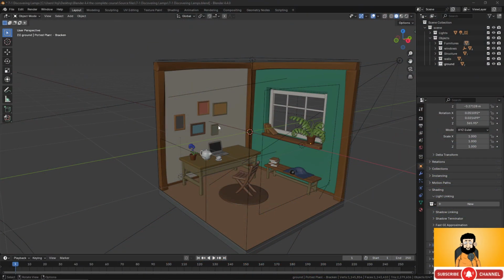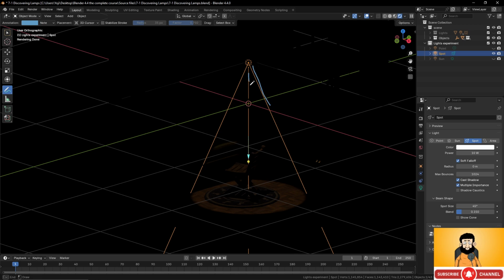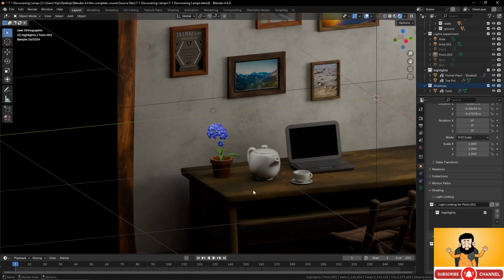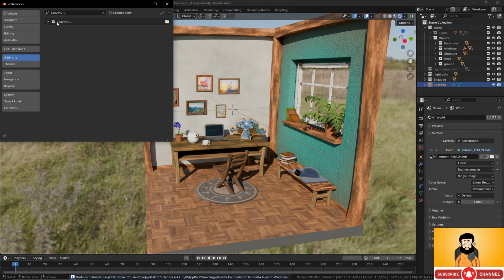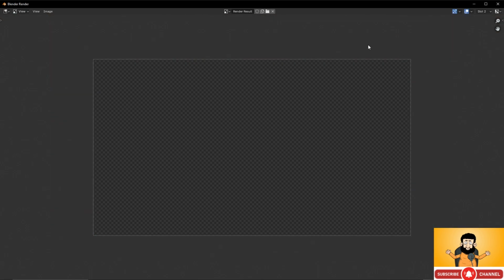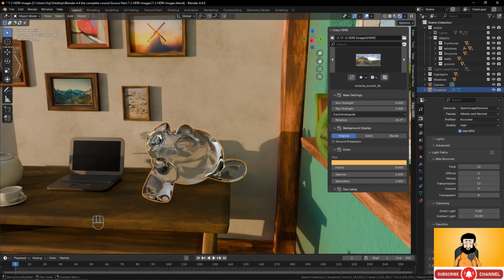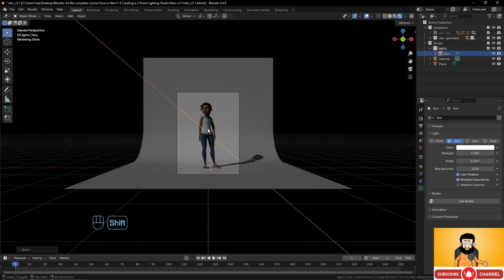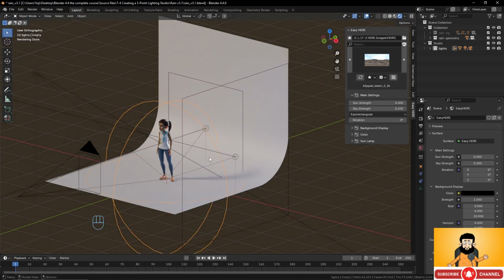Lighting and Render Engines 07